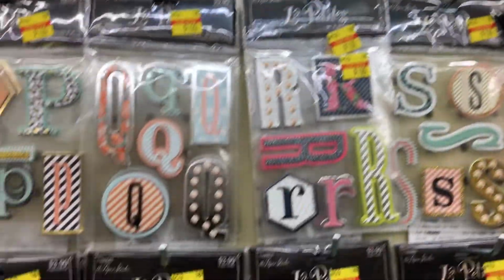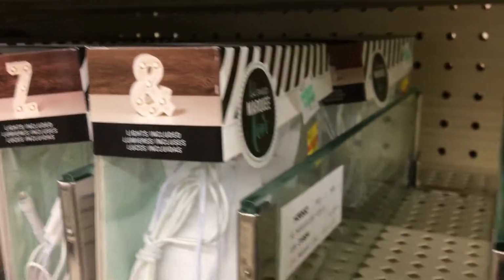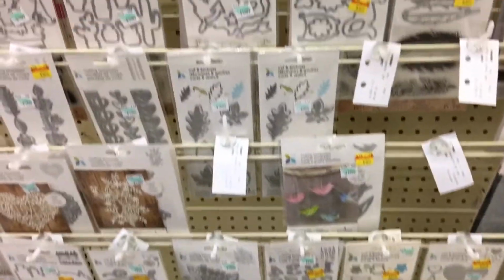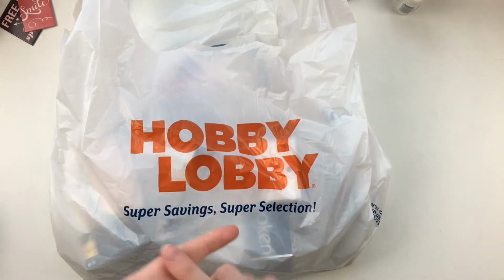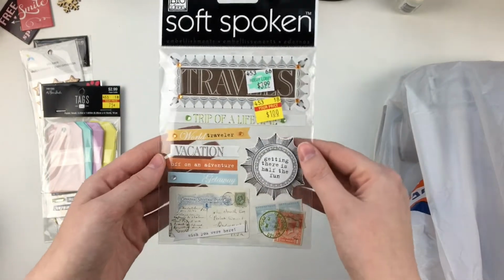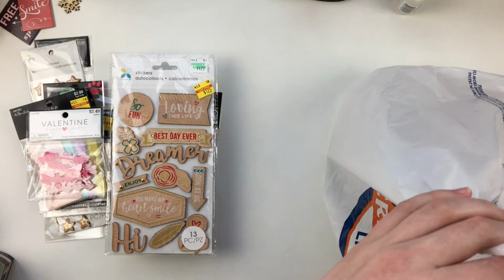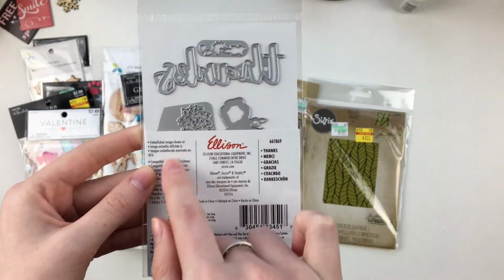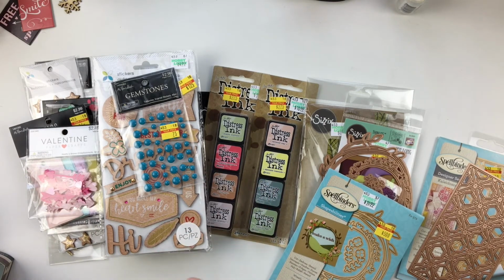Hobby Lobby 75% Off Clearance! // Shop With Me & Haul!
Guys!! Hobby Lobby deals are addicting! I hope you enjoyed this little shop along with me! What deals did you get?